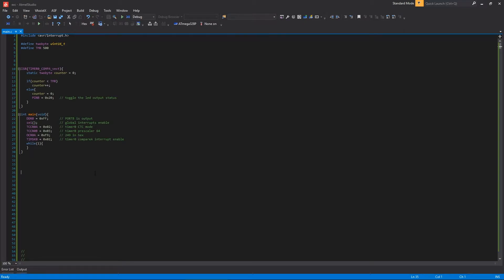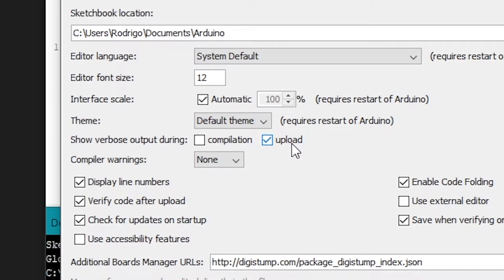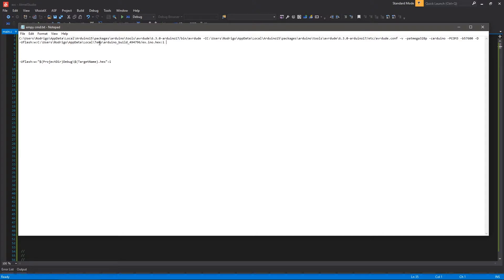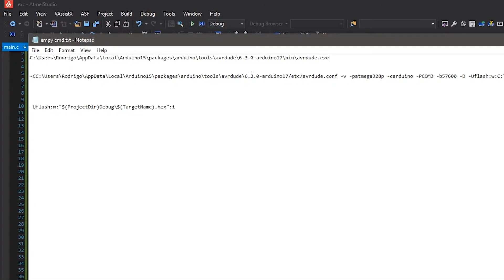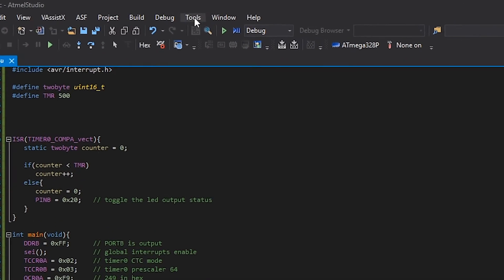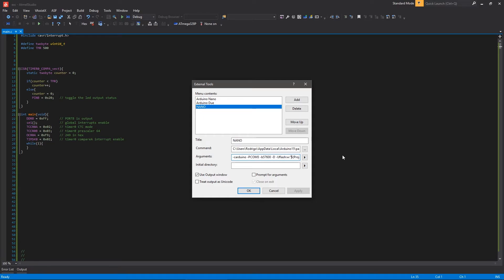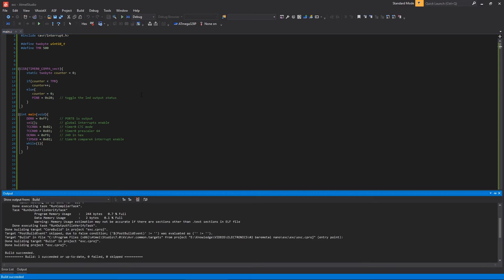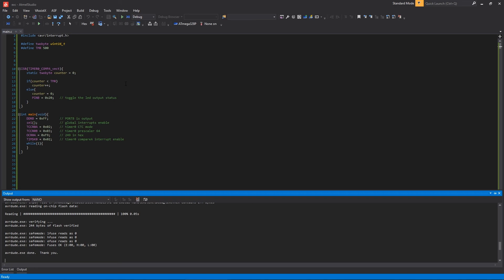#2 Programming Arduino Nano in pure C: Barebones in Atmel Studio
The config parameter:
-Uflash:w:"$(ProjectDir)Debug\$(TargetName).hex":i

Always wanted to go deeper into the microcontroller world?
Program it like the professionals do?
Use only raw, baremetal C code on your AVR chip?
So here another simple and quick tutorial for all you makers out there:
How to program your Arduino Nano/Uno/Mega board using Atmel Studio. This tutorial should work for every 8 bits Arduino board. Get that datasheet ready, explorer those registers and extract the true potential of every Atmel based breakout board.

ps.: I've realized now the video is 4:20 long